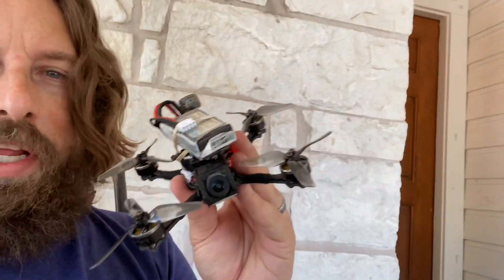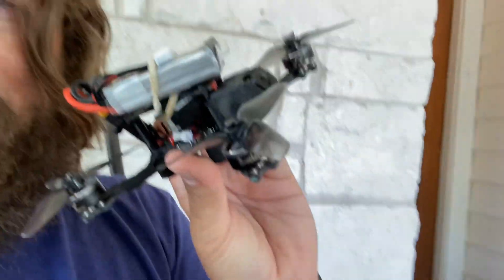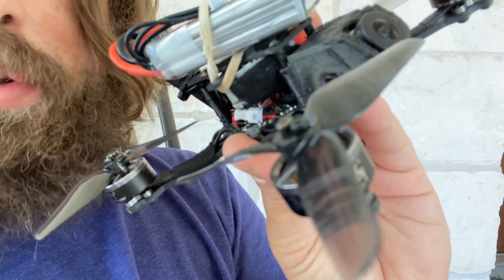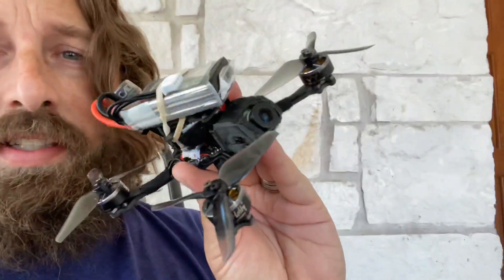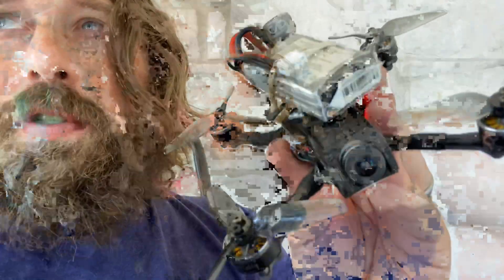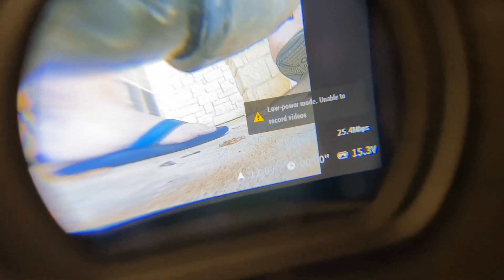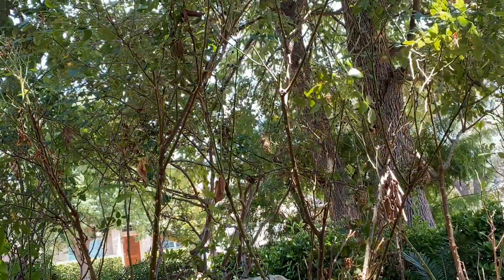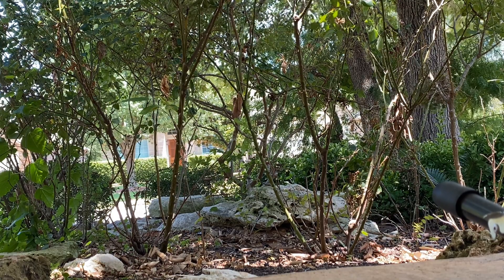DJI FPV OSD Freeze Issue: Why It Happens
This is a rough test to show how instability in the MSP (Uart) communication port and the Air Unit can cause frozen OSD elements.